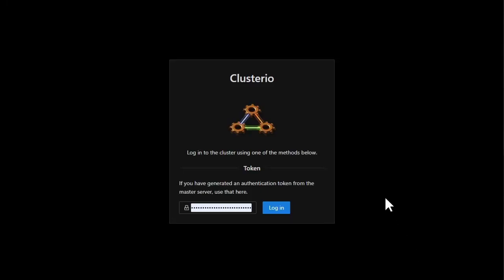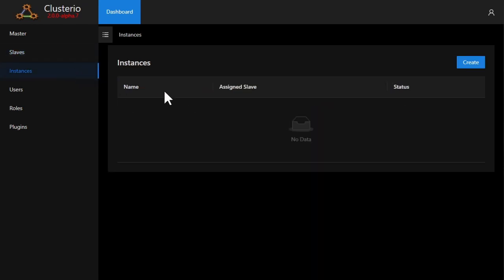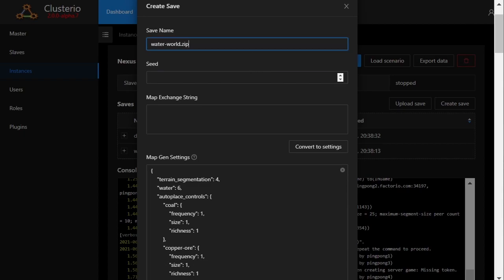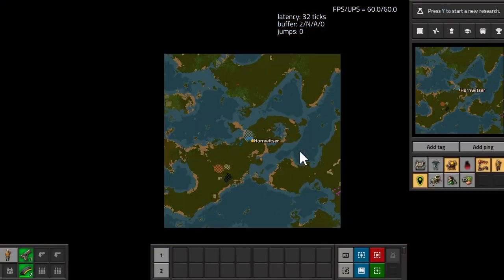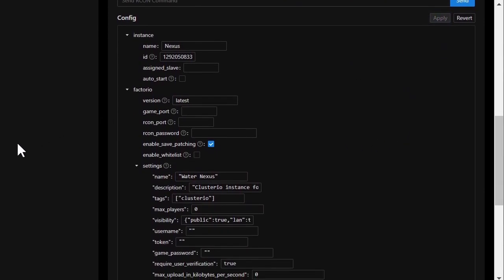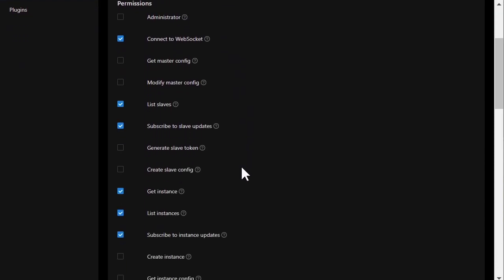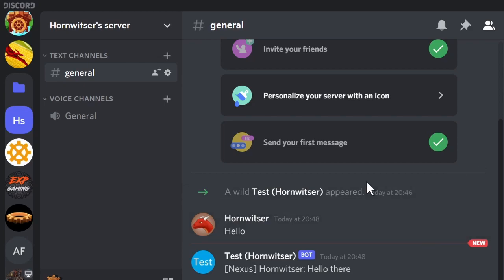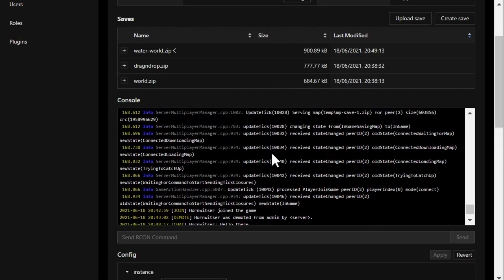Clusterio 2.0 Alpha 7 Preview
I've been working on Clusterio 2.0 for around 2 years now and in this video I show off some of the features and where Clusterio 2.0 alpha is now.